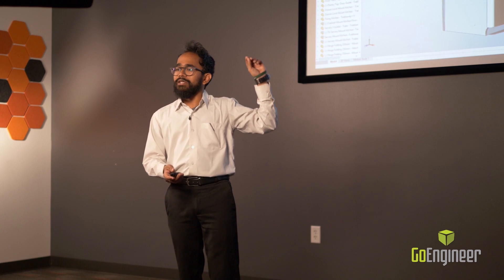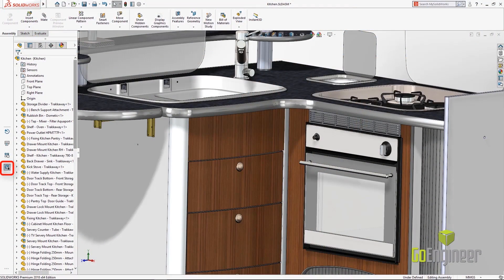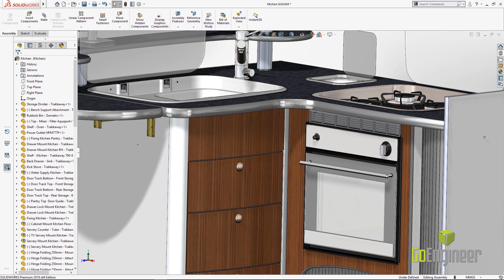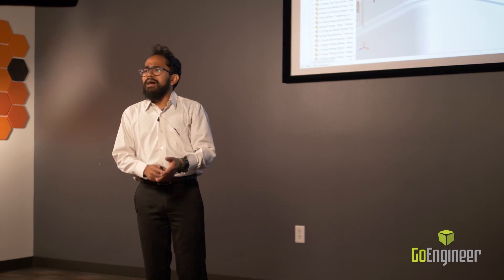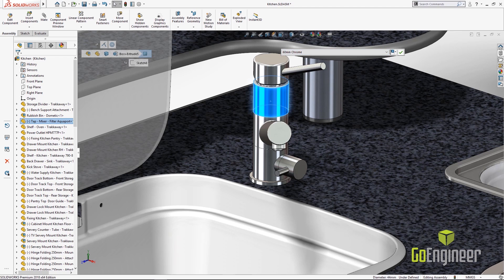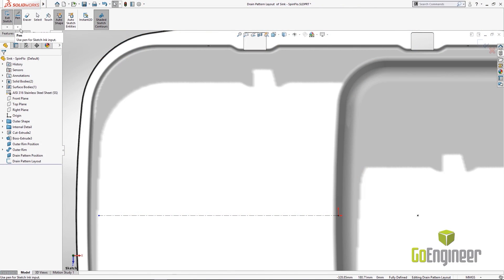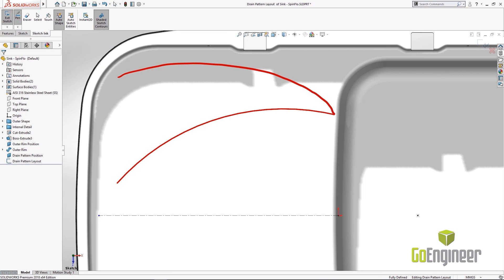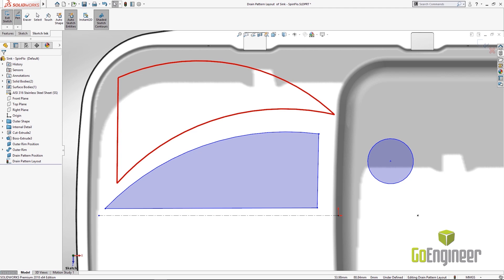SOLIDWORKS 2018 Touch Mode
Learn about the new touch mode feature in SOLIDWORKS 2018.